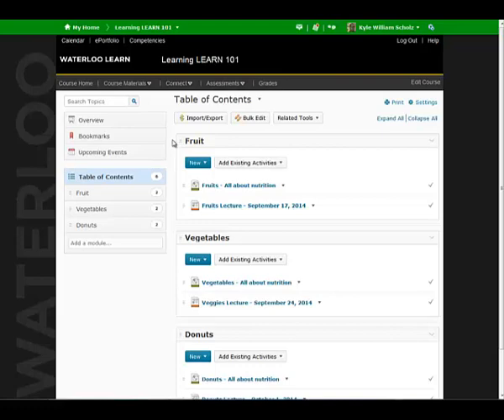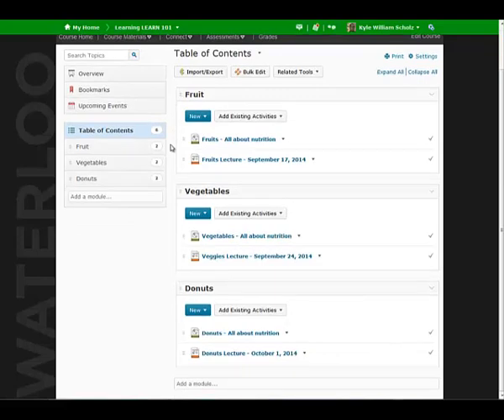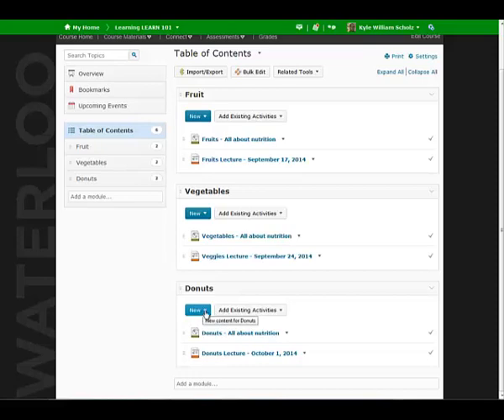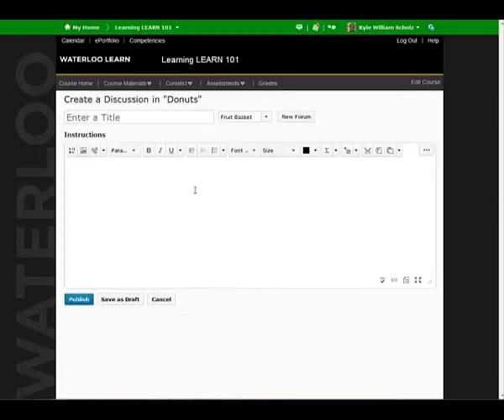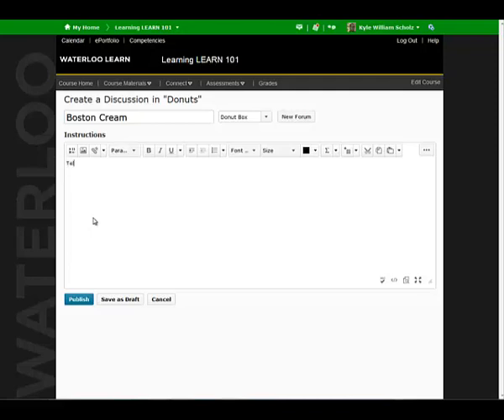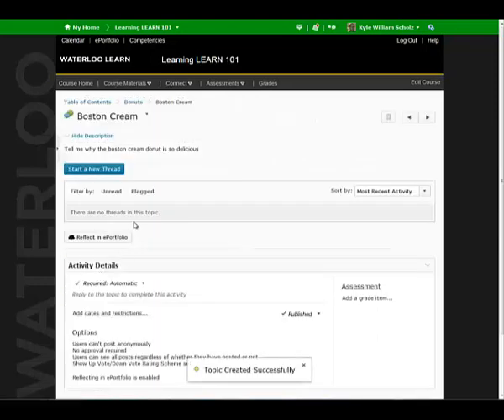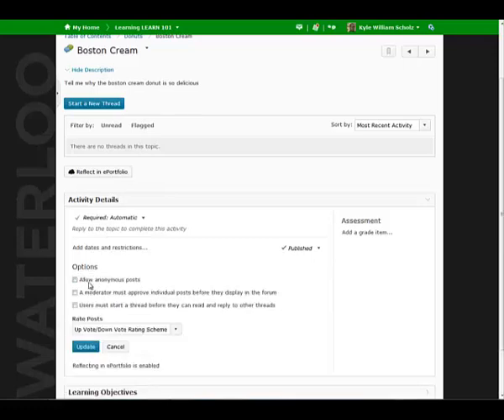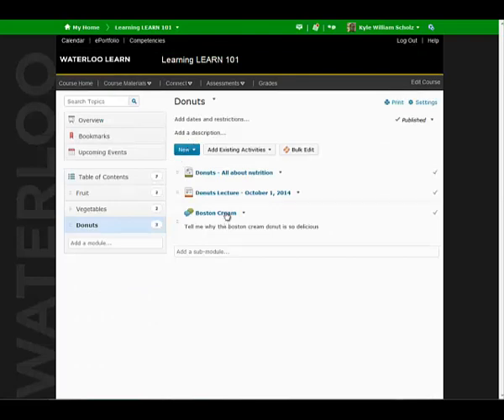Learning LEARN: Integrating Discussions